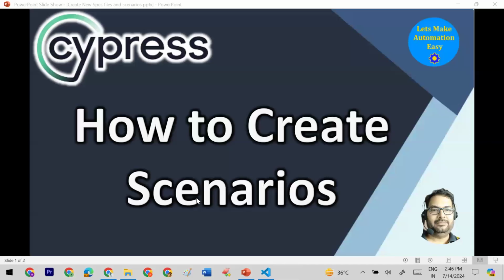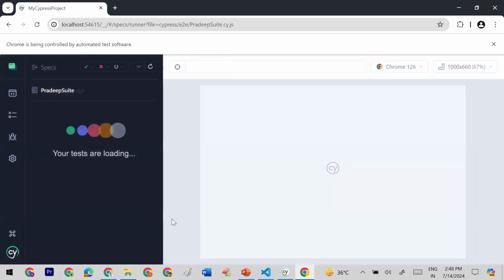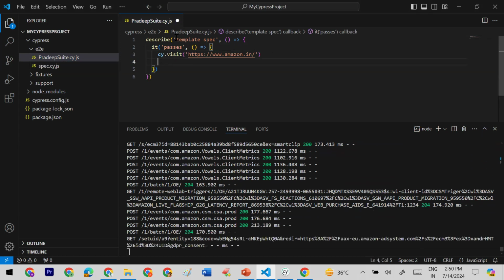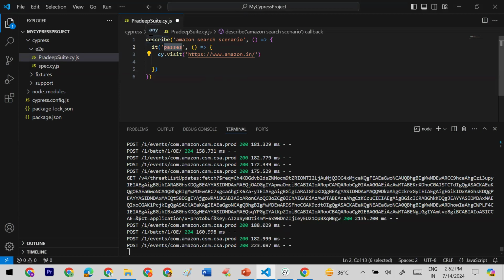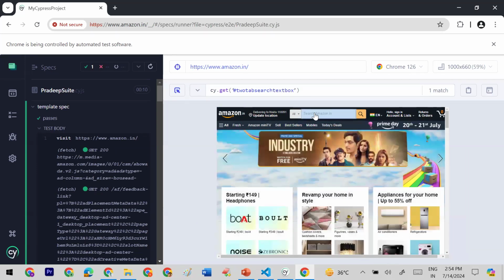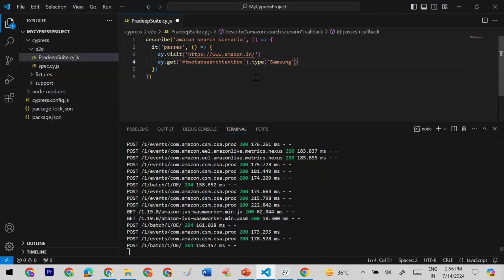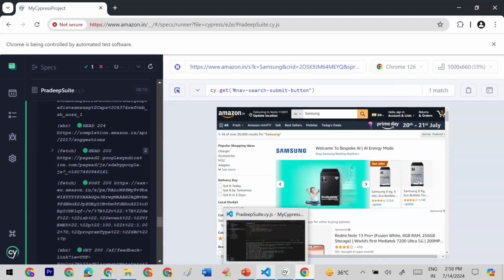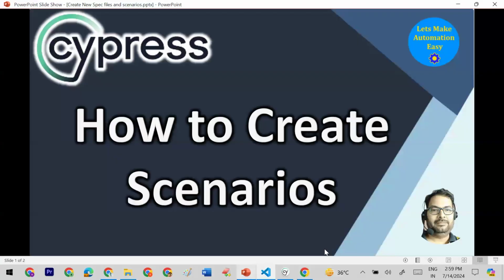Part 3 | How to Create Scenarios in Cypress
How to Create Scenarios in Cypress